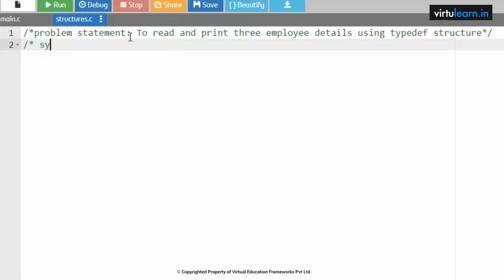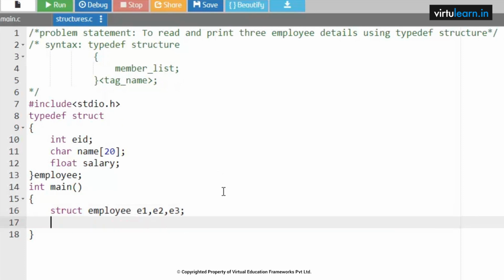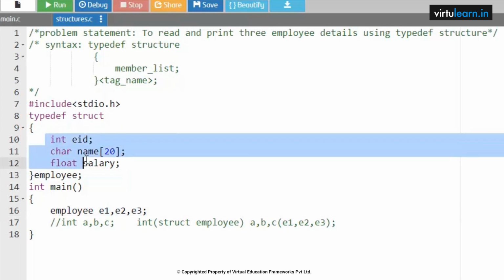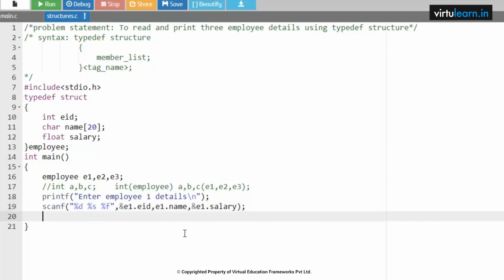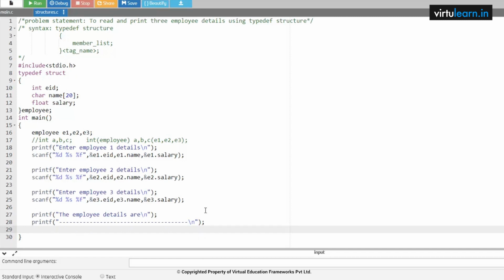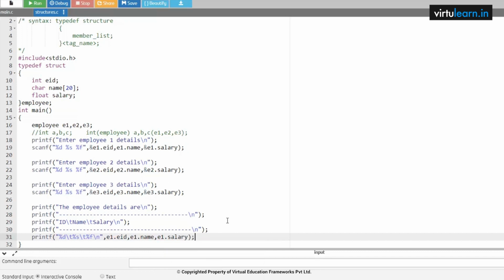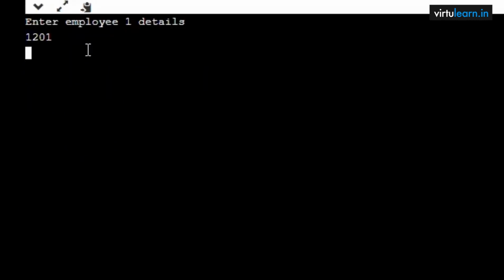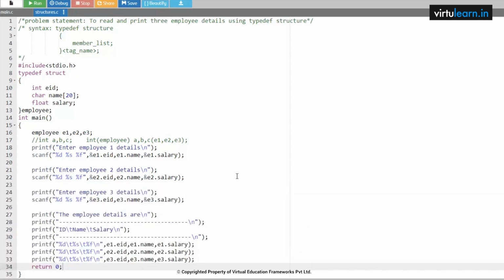CL83 Unions Program Typedef Structure